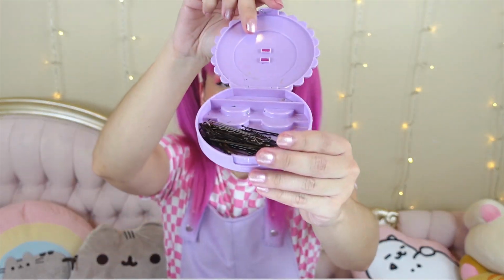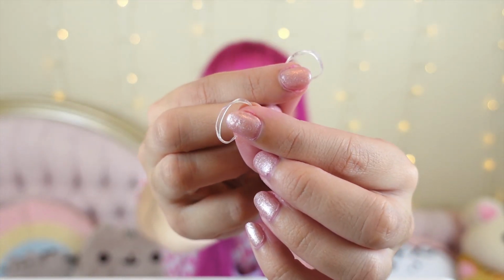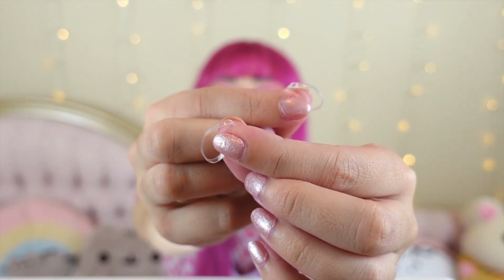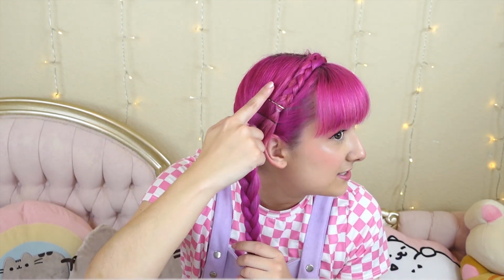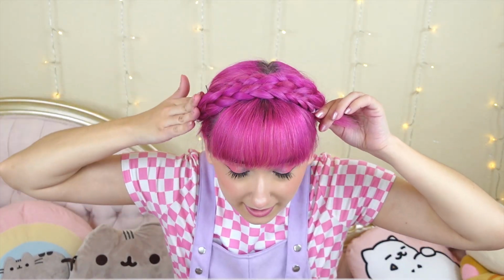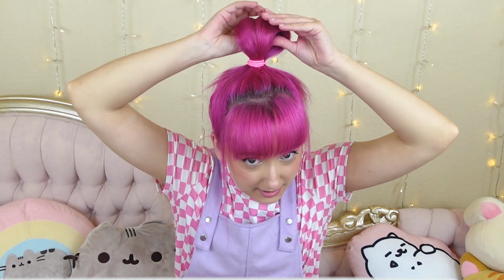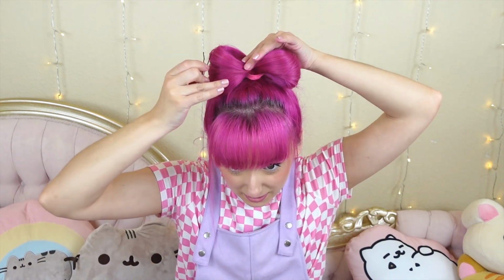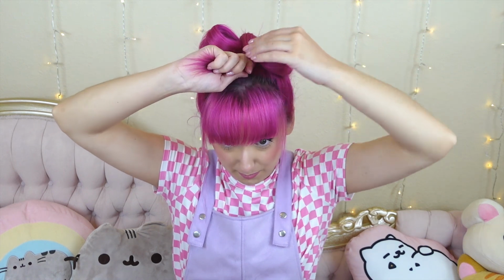🎀 Kawaii & Easy Hairstyles for Long Hair 🎀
These kawaii hairstyles so cute and so easy! If I can do them, you can do them ✨ Any of these would be perfect lolita hairstyles, or great for everyday wear. Please try them out for youself!